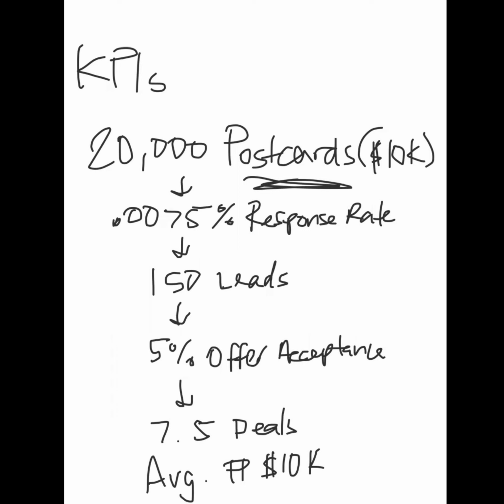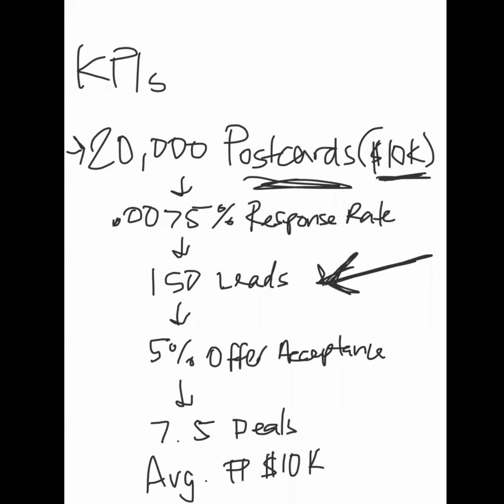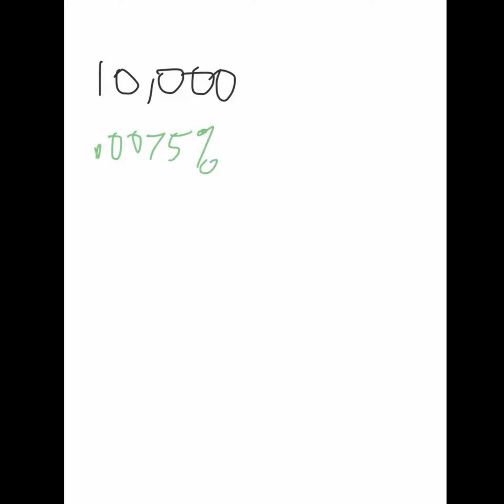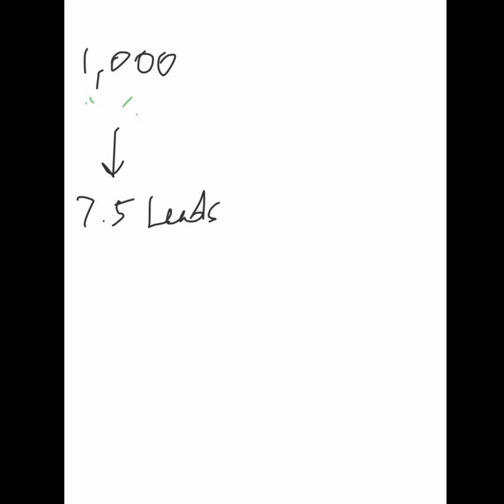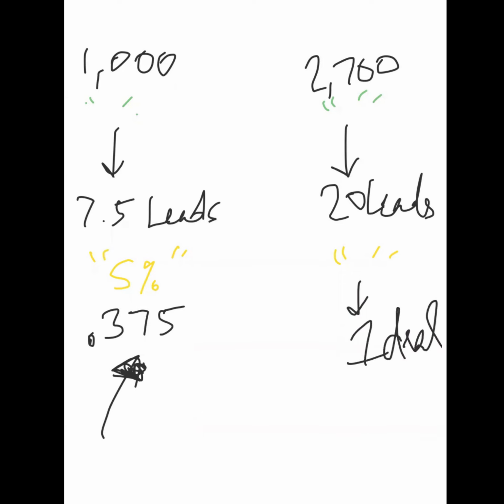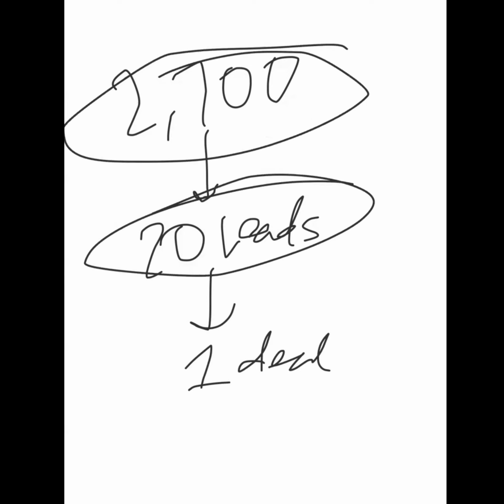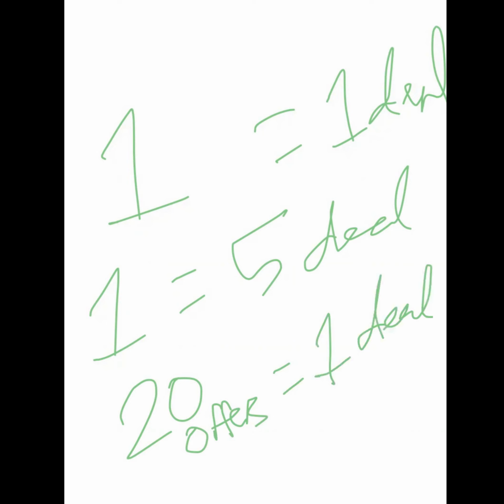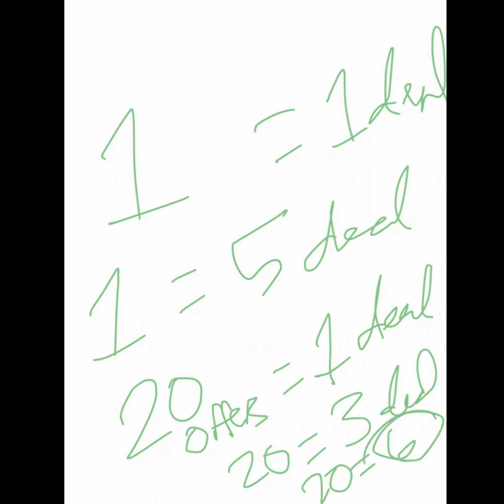Basic KPI's For Wholesale Real Estate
To learn more about Lee Chandler and how we help our community and clients achieve more.